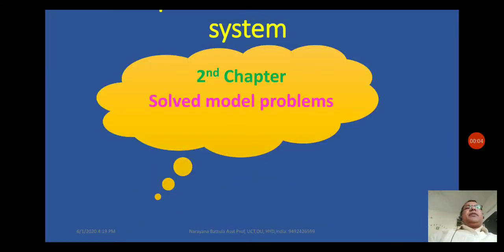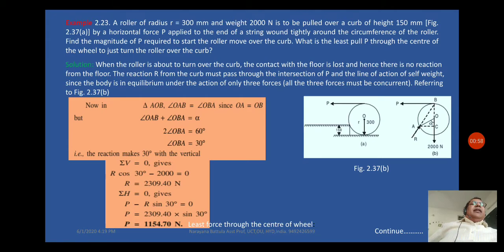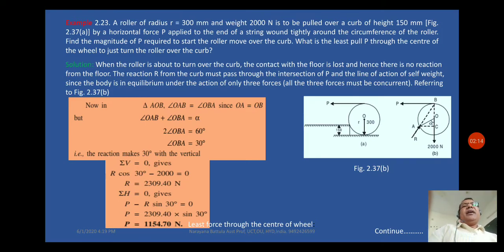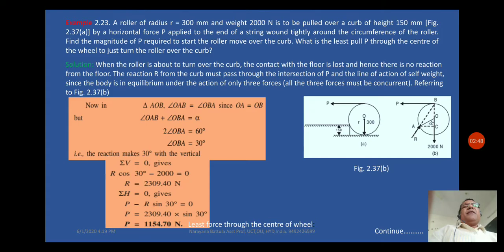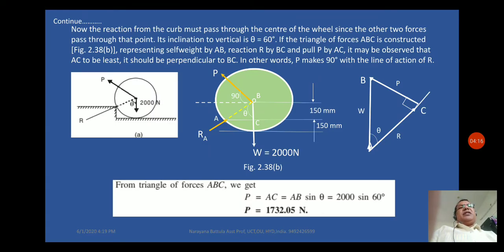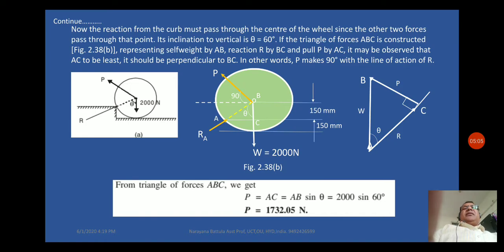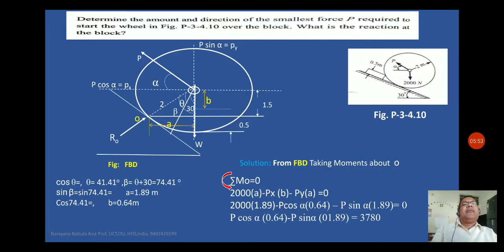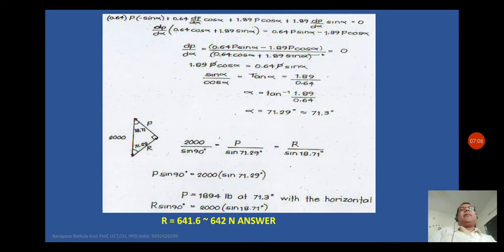June 1, 2020